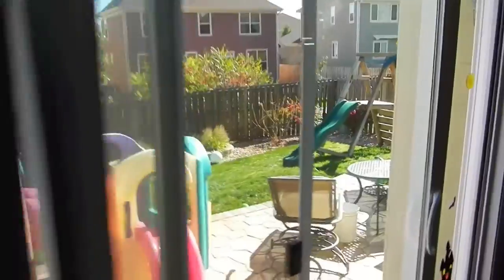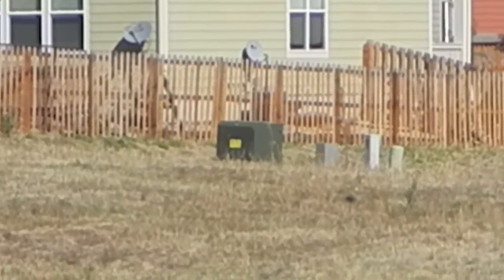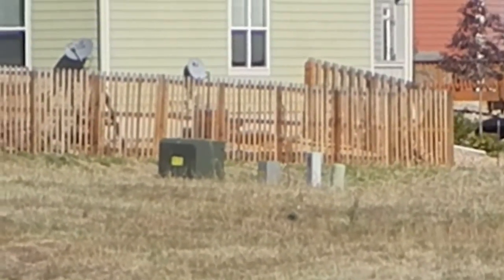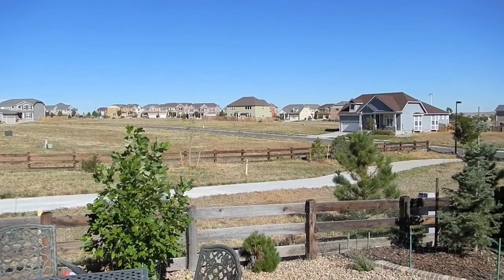Nikon Coolpix AW100 review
This video is a quick run down of the Nikon Coolpix AW100.  It's a nice point and shoot camera.  The image quality is good and it fills the void between my camera phone and DSLR.  However, there are many pocket cameras on the market and this one costing around $370 is not really a bargain.  I did like some of its unique features and so far it's starting to win me over.  I just wish it had more manual control.  Thanks for viewing and I hope you enjoy my review.